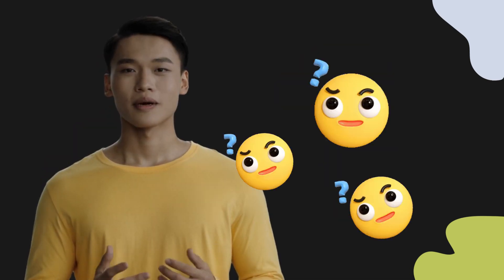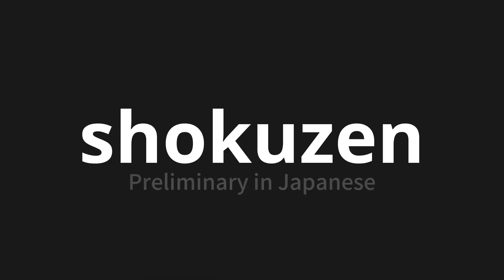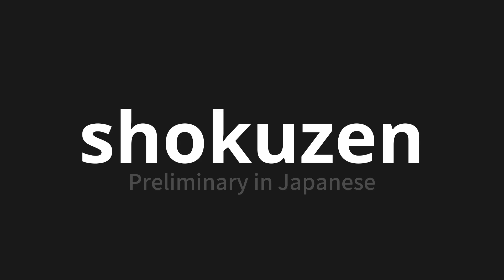How to pronounce shokuzen | 食前 (Preliminary in Japanese)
Master the Pronunciation of 'shokuzen | 食前' - which means : Preliminary in Japanese 📝 with @PronunciationJapanese 🎓🗣️ - [Your Guide to Japanese]

Learn to pronounce 'shokuzen' perfectly in Japanese with our easy and engaging tutorial by @PronunciationJapanese! 📖📽️ In this comprehensive video, we provide you with native speaker examples 🗣️👂 and phonetic breakdowns 🎵 to ensure you get the pronunciation just right.